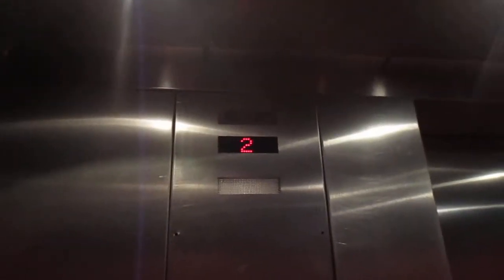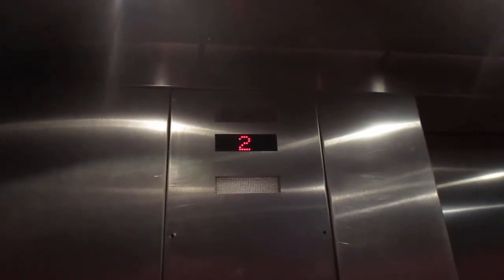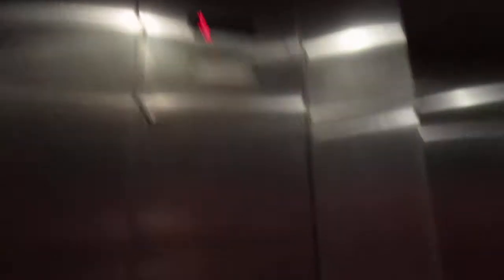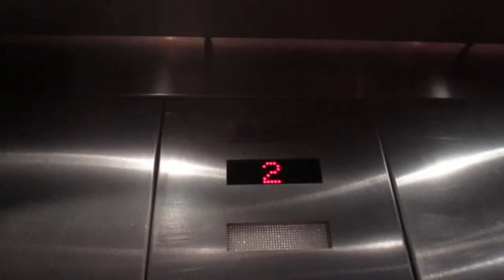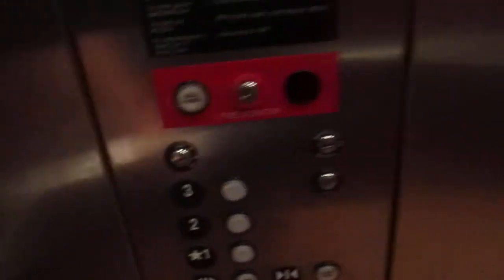ThyssenKrupp Traditional Oildraulic Elevator - Hershey Lodge (Reeses PBC Wing) - Hershey, PA | ECFE